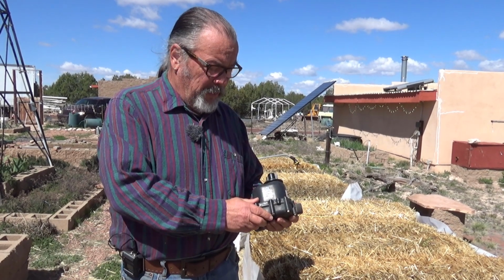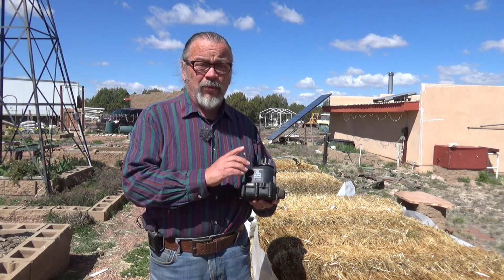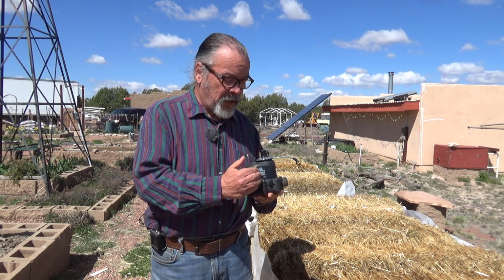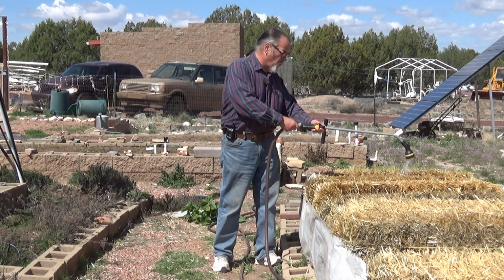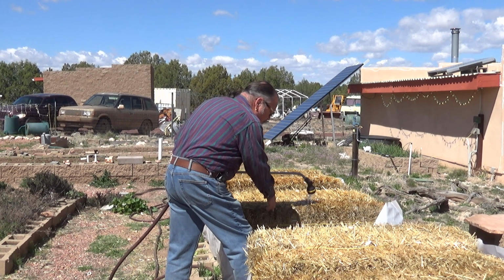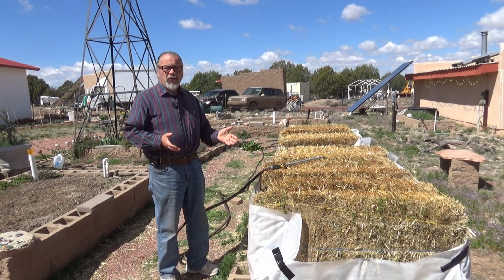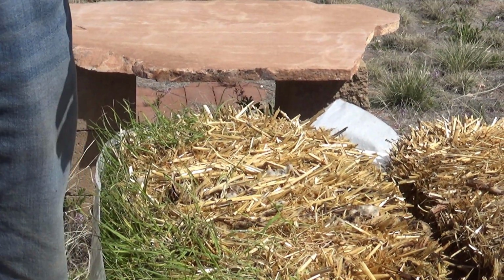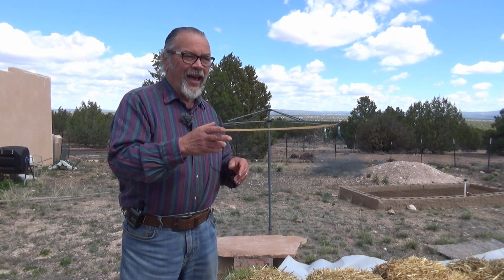Straw Bale Conditioning High Desert Northern Arizona Part 2 - BrainStorm Acres Off Grid Homestead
We continue to build a garden where there is no real soil. Conditioning the straw bales is simple enough, but is very important.  Traditional soil gardening under these conditions  is daunting! Our soil is devoid of humus. Virtually none to be found.

We've been living on our homestead for almost 15 years, and have been methodically developing garden beds with humus. Unfortunately there is a real lack of green material and compost with which to work.

That all changed late last year when we found an affordable supply of straw bales. 60 in all! We planned to compost it for use in our existing garden, but a friend convinced us to make a straw bale garden.

Our objective is to grow more of our own food for dietary reasons, and the security of knowing how our food has been raised. We are sustainable with a limited number of plants, and are working towards greater self sufficiency.

We are embarking on a new gardening year. One that relies on our raised wicking beds and our off grid greenhouse.

BrainStorm Acres challenge is multiplied since we are off grid relying on solar power and water catchment.

Take care.

Henry & Irene
BrainStormAcres

Straw Bale Garden Conditioning On The High Desert Of Northern Arizona - BrainStorm Acres Off Grid Homestead